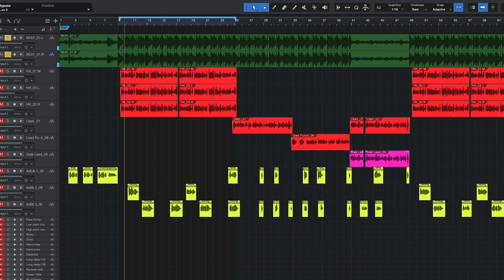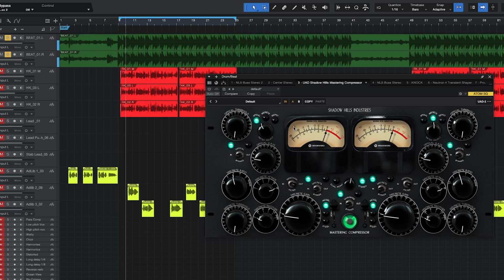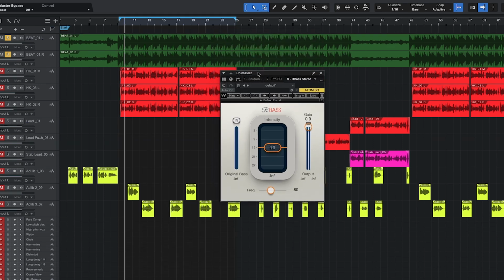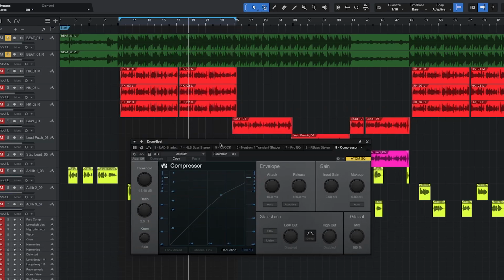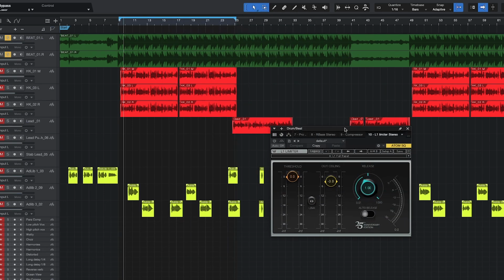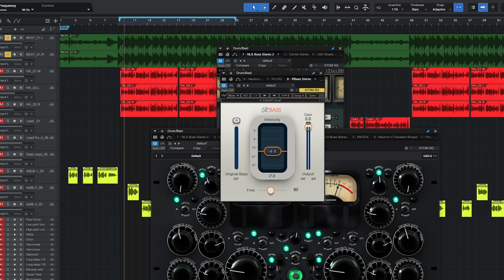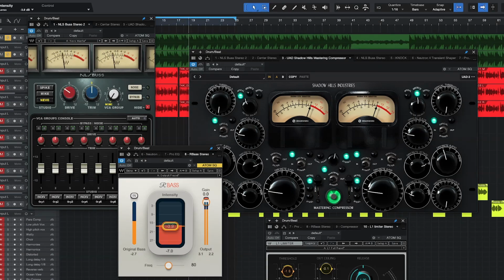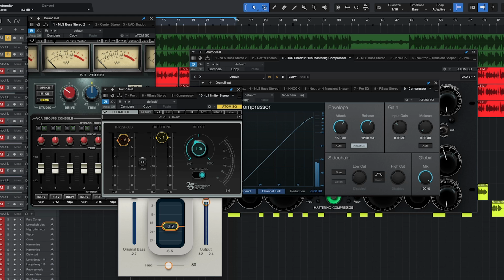The Ultimate guide to mixing a 2 Track Beat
In this video, Im going to show the process of mixing a 2 track beat